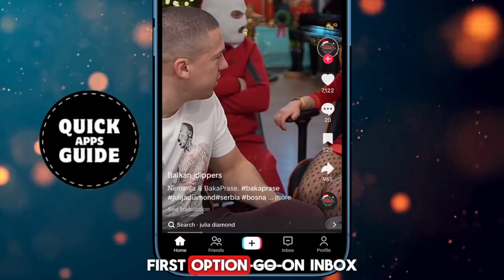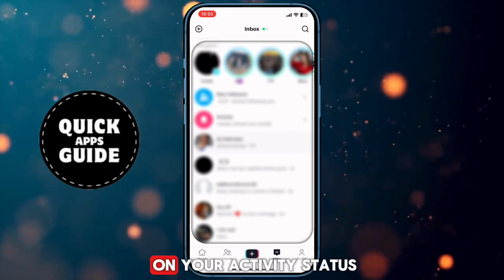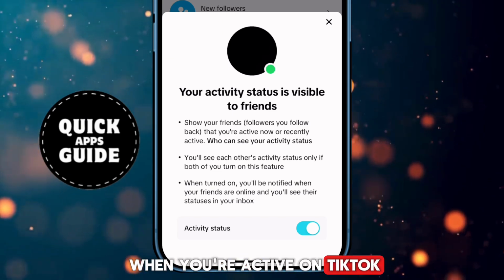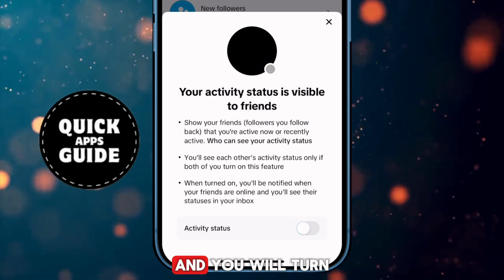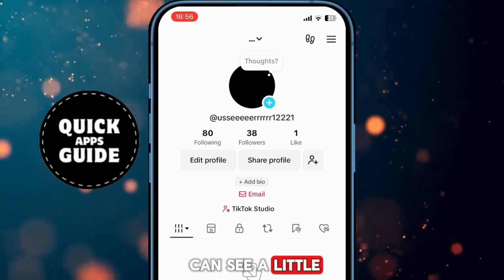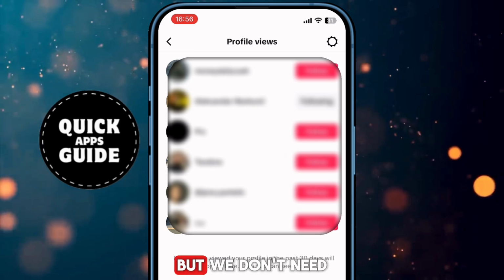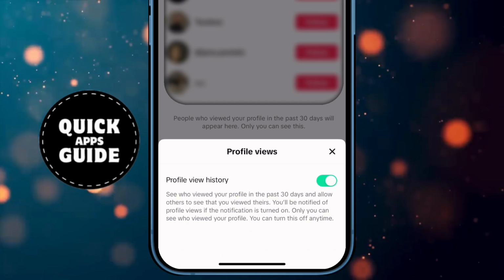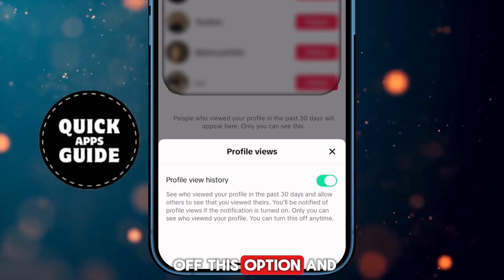How to Stop People From Seeing You Viewed Their Profile on TikTok | TikTok Tutorial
Want to browse TikTok profiles without letting others know you’ve viewed them? In this video, we’ll show you how to turn off the profile view history feature on TikTok. Stay discreet and maintain your privacy with this quick and simple guide!